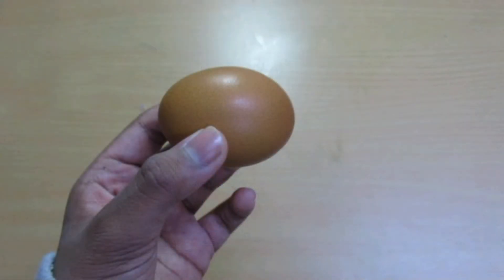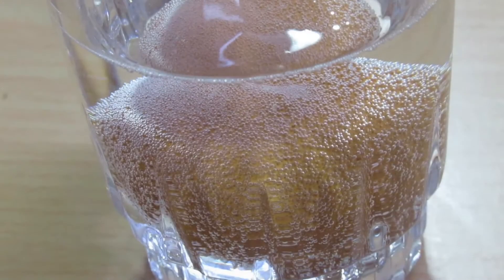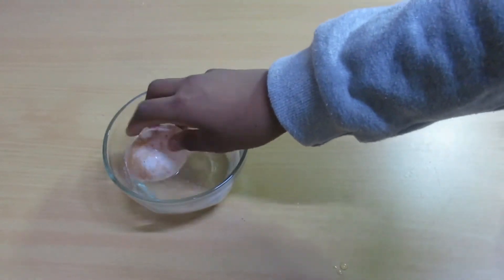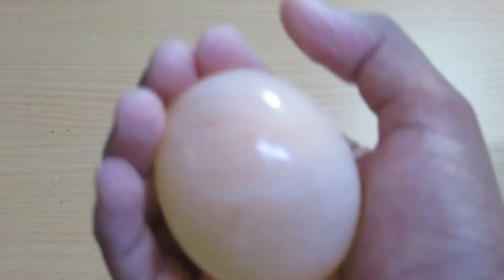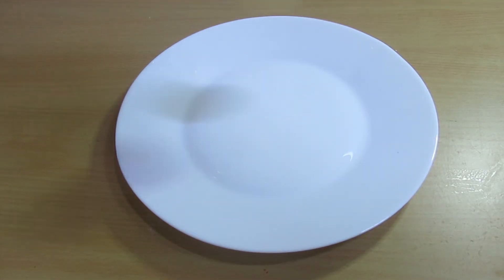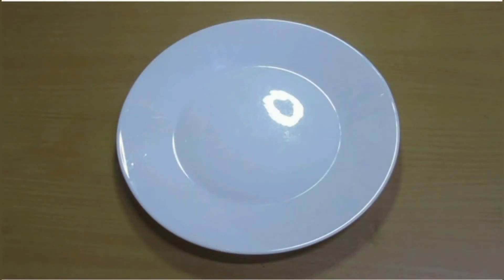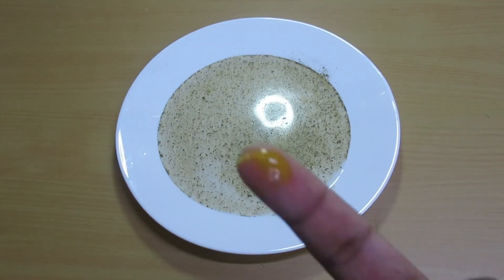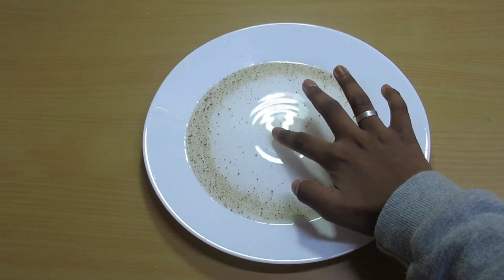2 Easy Science Experiments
2 Easy Science Experiments
DIY Stuff With Aswin
Dissolving egg shell
Water and pepper experiments